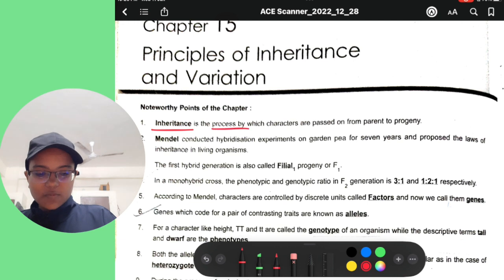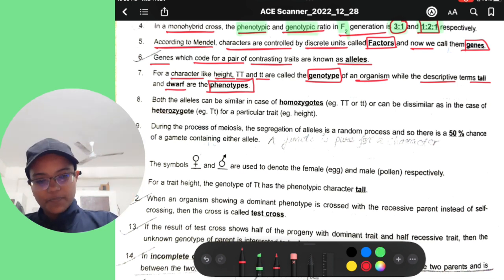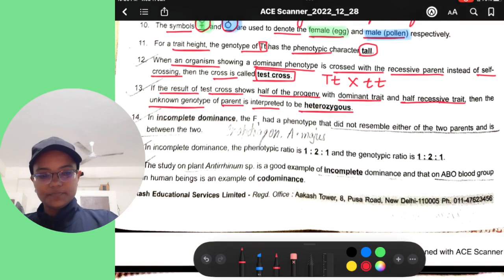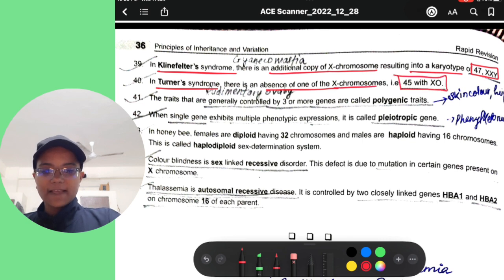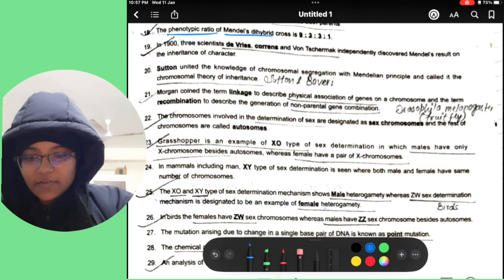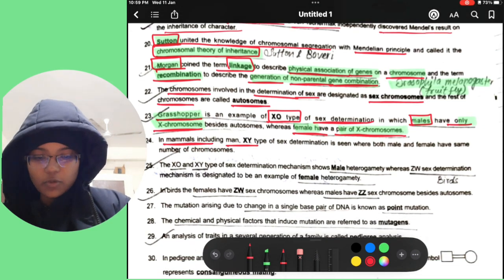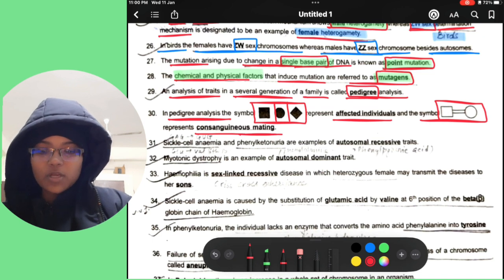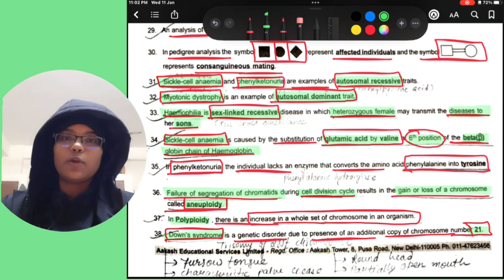Principles of inheritance and variation | Class 12th NCERT Biology Summary | NEET Biology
neet
neetbiology

Ecosystem | Ecology One shot | NCERT summary
medicalstudents

New Year Celebrations at Government medical College Bettiah | Happy New Year 2023

Medical student life
Medical College Bettiah
Medical College life
Government medical College Bettiah
GMCHBETTIAH#BIHARMEDICALCOLLEGES
Med School Life | Med school Vlog | Week in the life of a medical student
Government medical College Bettiah Vlog
Government medical College Bettiah Bihar

GMCH Bettiah
gmchbettiah#janmashtamispecial
governmentmedicalcollege

campus tour
MBBS SURVIVAL GUIDE
What's best for medical students?
Med students life

Bihar Medical Colleges fee structure
Fee structure of Bihar government medical Colleges
Bihar medical College latest fee
Government MBBS colleges fee structure in Bihar